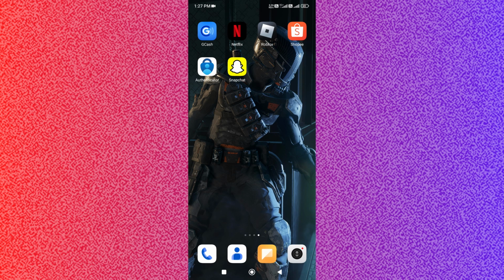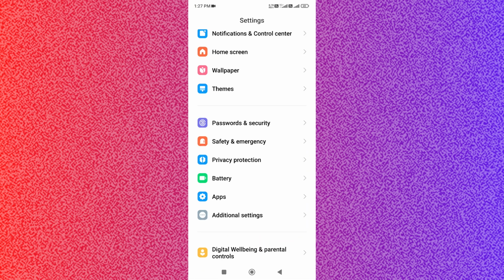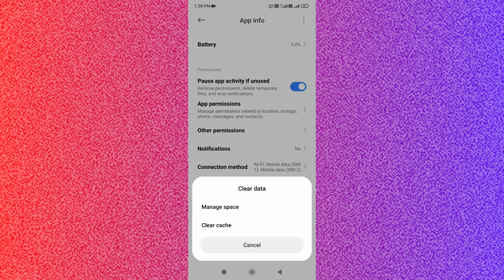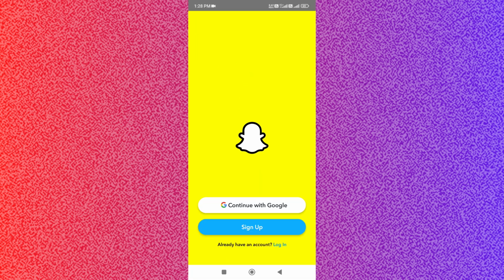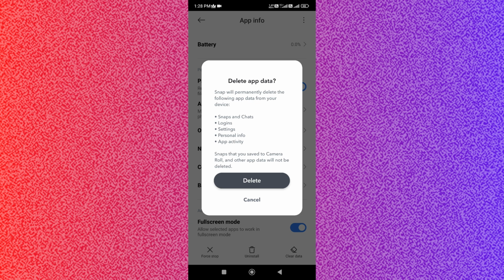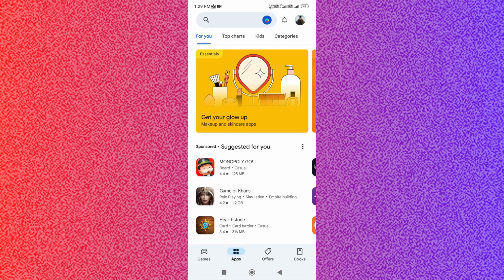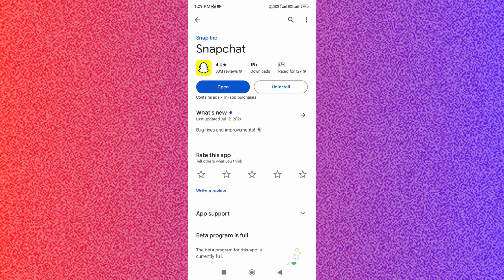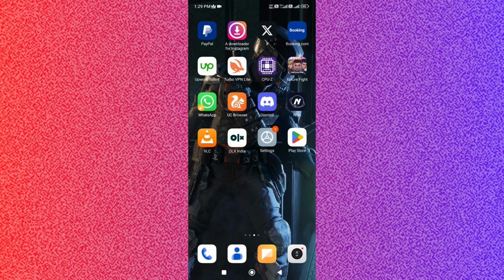How To Fix Snapchat Support Code SS06 2024